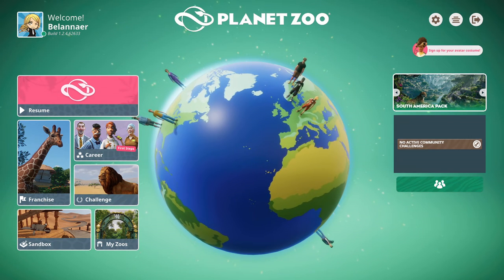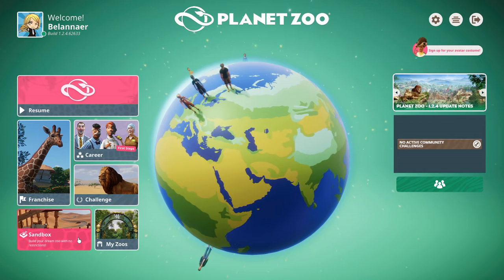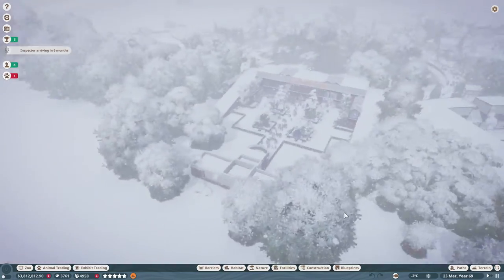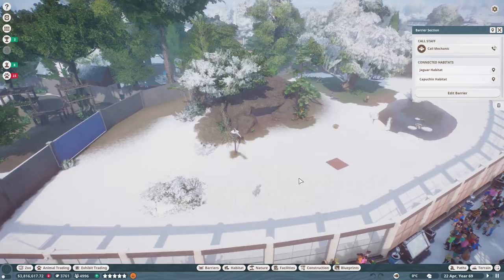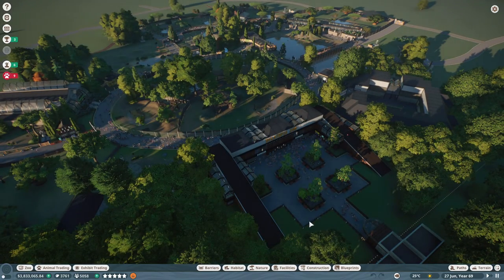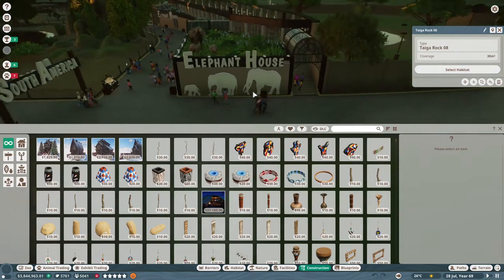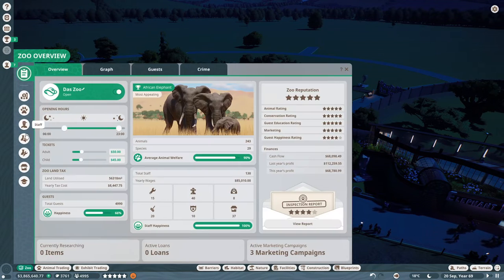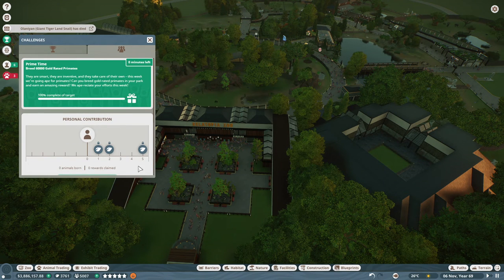Planet Zoo - Review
Review of Planet Zoo by Frontier Developments. I received a key from the developer for the purpose of making content out of it.